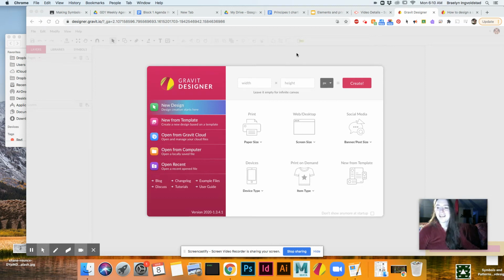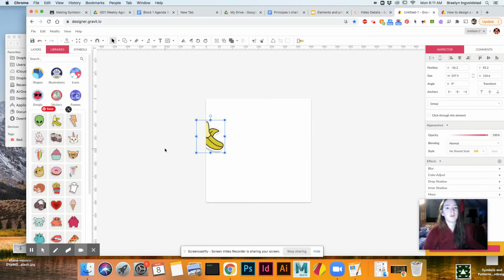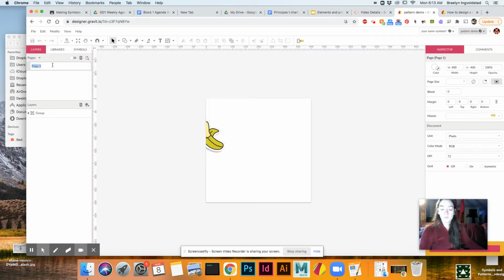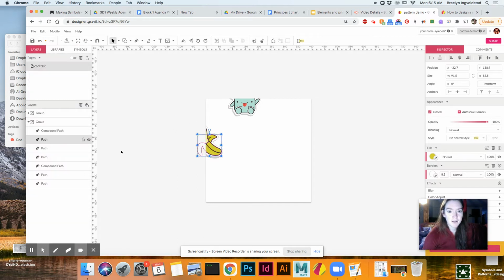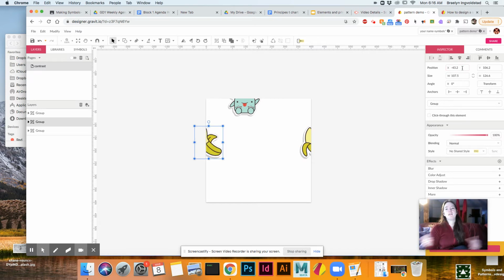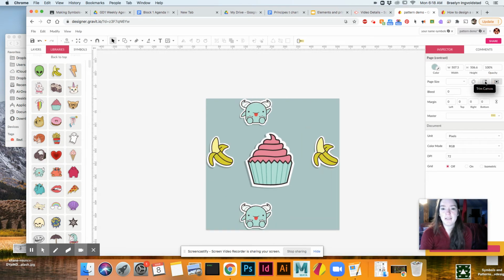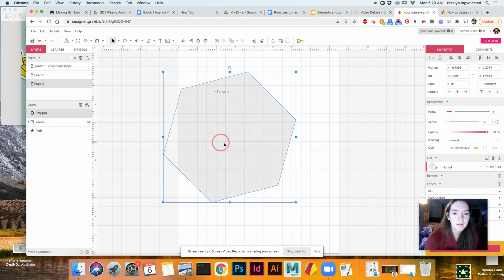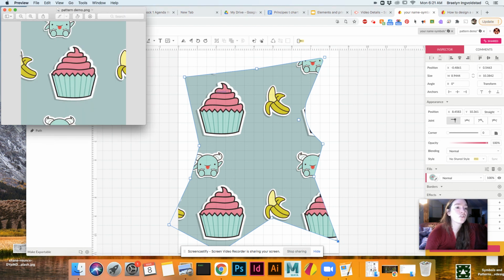Gravit Seemless Pattern Demo